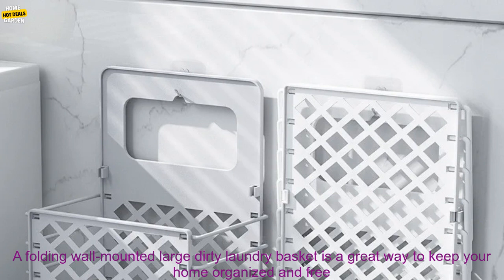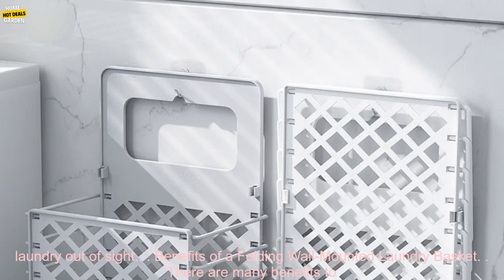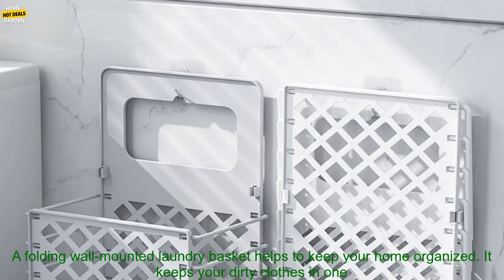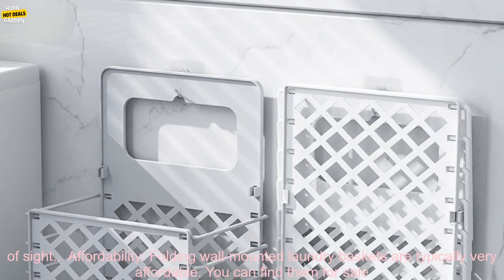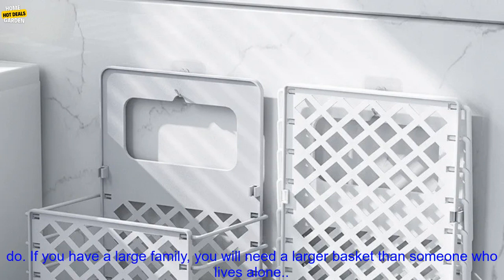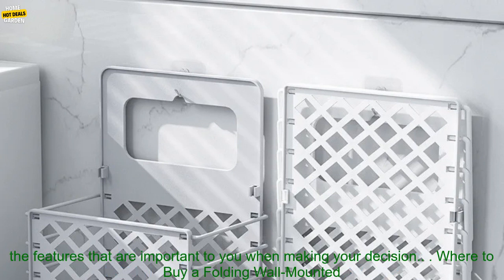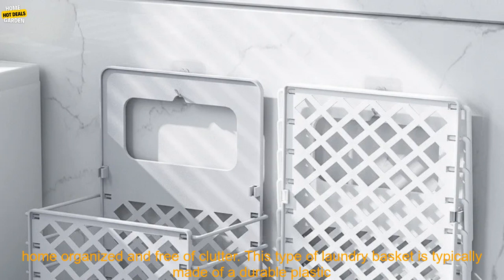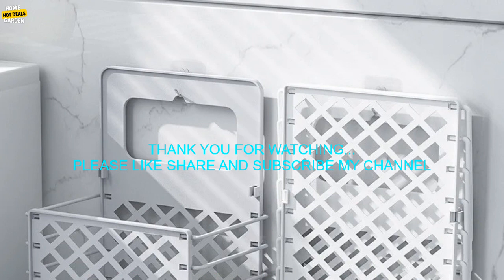1005004953616558 Folding Wall Mounted Large Dirty Laundry Basket Home Bathroom Punching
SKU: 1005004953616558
Folding Wall-Mounted Large Dirty Laundry Basket Home Bathroom Punching Free Clothes Storage Basket Plastic Hollow Out Hamper
**Folding Wall-Mounted Large Dirty Laundry Basket**

A folding wall-mounted large dirty laundry basket is a great way to keep your home organized and free of clutter. This type of laundry basket is typically made of a durable plastic material and features a hinged lid that allows you to easily access your laundry. The basket can be mounted on a wall in your laundry room, bathroom, or any other convenient location. This frees up floor space and keeps your laundry out of sight.

**Benefits of a Folding Wall-Mounted Laundry Basket**

There are many benefits to using a folding wall-mounted laundry basket, including:

* **Convenience:** A folding wall-mounted laundry basket is easy to use and access. You can simply open the lid, toss in your dirty clothes, and close the lid. This is much more convenient than having to carry a laundry basket from room to room.
* **Organization:** A folding wall-mounted laundry basket helps to keep your home organized. It keeps your dirty clothes in one place and prevents them from being scattered around your home.
* **Space-saving:** A folding wall-mounted laundry basket is a great way to save space in your home. It can be mounted on a wall in your laundry room, bathroom, or any other convenient location. This frees up floor space and keeps your laundry out of sight.
* **Affordability:** Folding wall-mounted laundry baskets are typically very affordable. You can find them for sale at a variety of stores, both online and in-person.

**How to Choose a Folding Wall-Mounted Laundry Basket**

When choosing a folding wall-mounted laundry basket, there are a few things you should keep in mind:

* **Size:** The size of the laundry basket will depend on the amount of laundry you typically do. If you have a large family, you will need a larger basket than someone who lives alone.
* **Material:** The laundry basket should be made of a durable material that can withstand the weight of your laundry. Plastic is a good option, as it is lightweight and easy to clean.
* **Features:** Some folding wall-mounted laundry baskets come with additional features, such as a built-in hamper or a drainage system. Consider the features that are important to you when making your decision.

**Where to Buy a Folding Wall-Mounted Laundry Basket**

You can find folding wall-mounted laundry baskets for sale at a variety of stores, both online and in-person. Some popular retailers that carry this type of product include Amazon, Walmart, Target, and Bed Bath & Beyond.

**Conclusion**

A folding wall-mounted laundry basket is a great way to keep your home organized and free of clutter. This type of laundry basket is typically made of a durable plastic material and features a hinged lid that allows you to easily access your laundry. The basket can be mounted on a wall in your laundry room, bathroom, or any other convenient location. This frees up floor space and keeps your laundry out of sight.